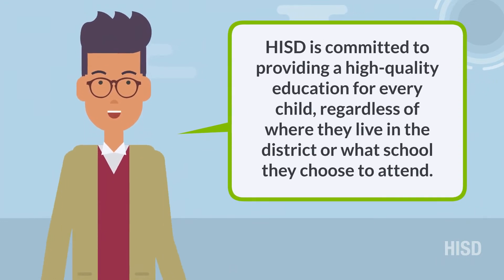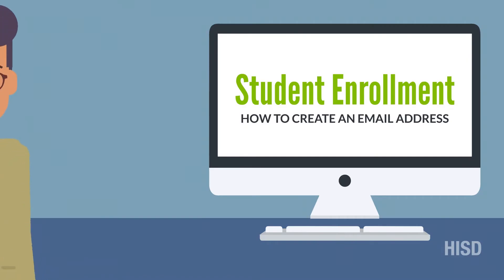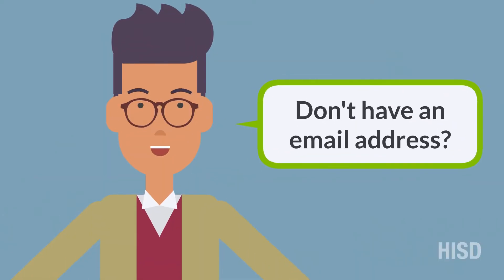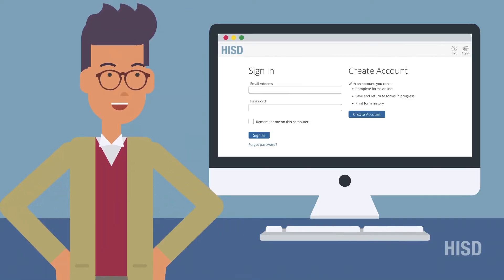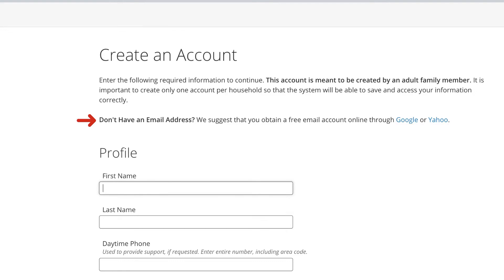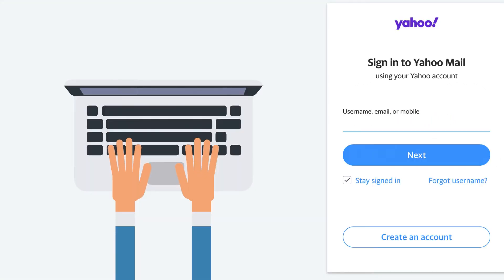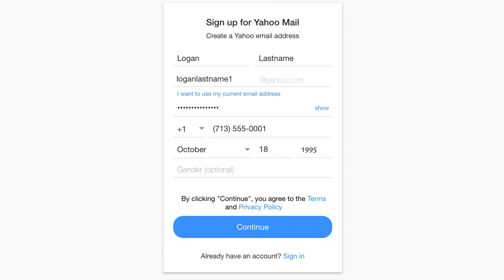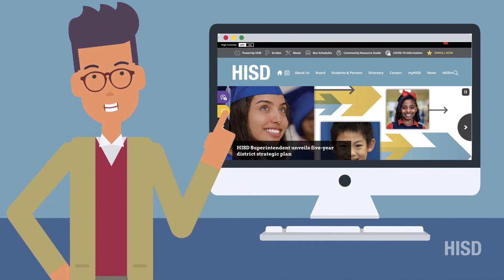How to Create an Email Address | Student Enrollment